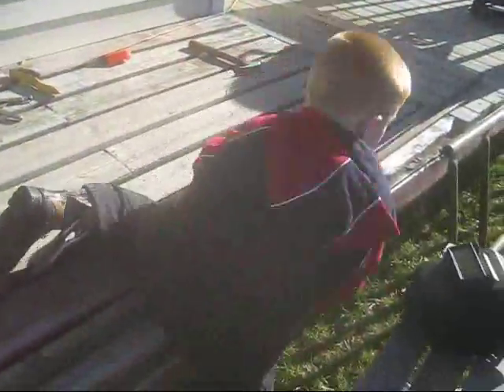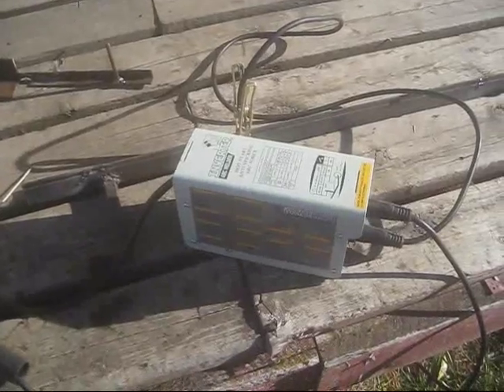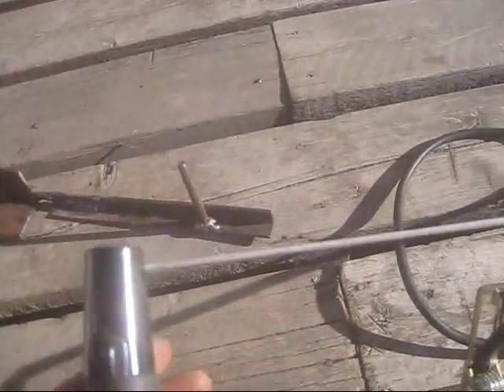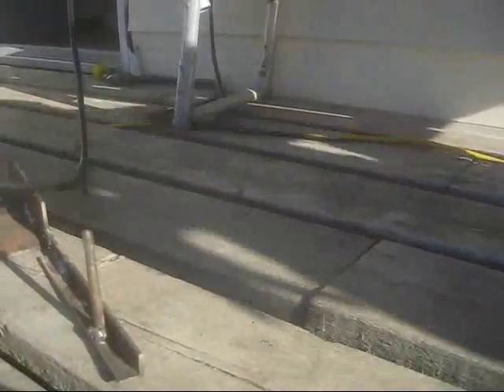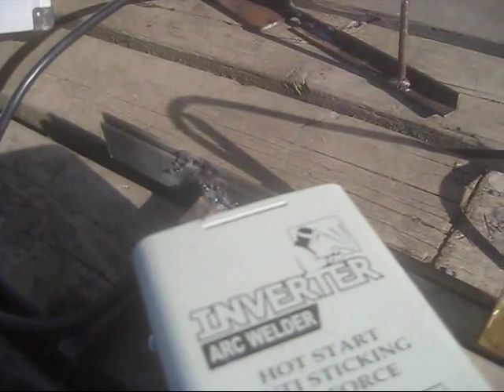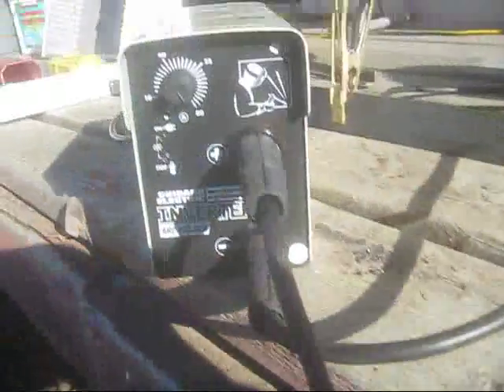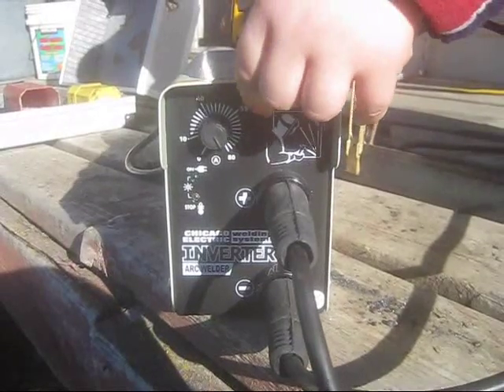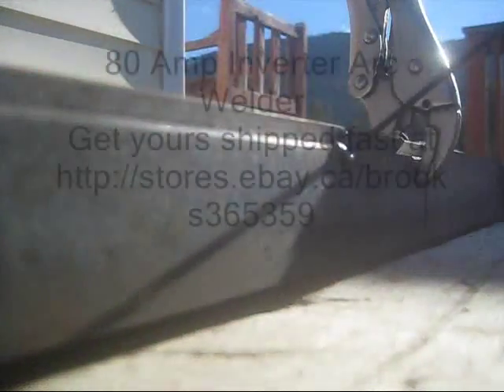Weld at home for under 200 $$ bucks 80 Amp Inverter Arc Welder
I purchased this great little stick welder and paid less then 200 dollars Cdn for it. It received it in three days and was blown away at how well this little machine did its work.
Heres a bit more info from the original listing:

80 Amp Inverter Arc Welder
Weighs Only 8 lbs! Included a shoulder strap for mobility.
The only tool for welding under 1/4" Metal, Stainless...
Three specialized inverter functions give you more power and versatility.
Hot Start lets you start welds easily
ARC Force provides a 15% over current to prevent sticking when the electrode enters the bath
Anti-stick lets you separate the electrode easily without reddening
High welding current stability for consistent output
DC output current allows soft fusion for good penetration
Comes with carrying strap, electrode holder and ground clamp
120V
Welding current: 0-80 amps
Electrode sizes: 1.6 mm (1/16'') to 2.5 mm (3/32'')
Duty cycle: 35% @ 80 amps, 60% @ 65 amps, 100% @ 50 amps
Overall dimensions: 9-1/2'' x 5-5/8'' x 3-3/4''
SPECS:
Name 80 Amp Inverter Arc Welder
Brand Chicago Electric Welding Systems
Length 10.3 in
Color Gray
Full Load Amps 20
Output Amps 80
Duty Cycle 35% at 80 amps, 60% at 65 amps, 100% at 50 amps
Welding Capacity 6 gauge steel
Shipping Volume 0.360
Item Type Arc Welder
Voltage 120
Phase 1